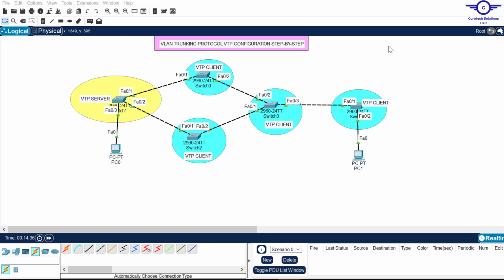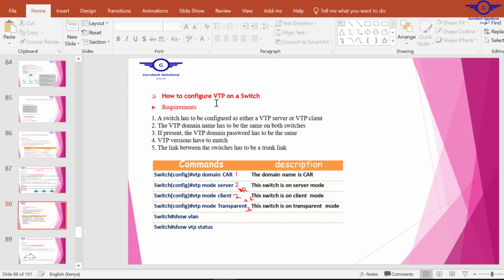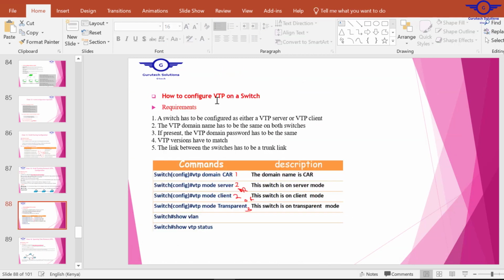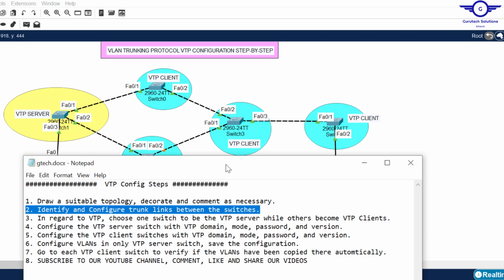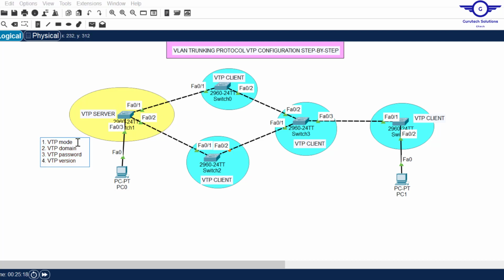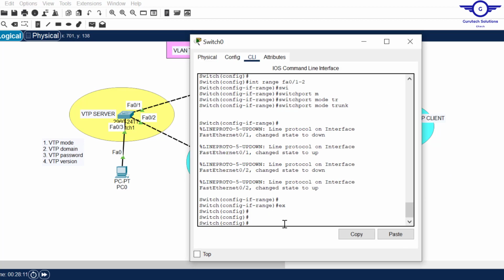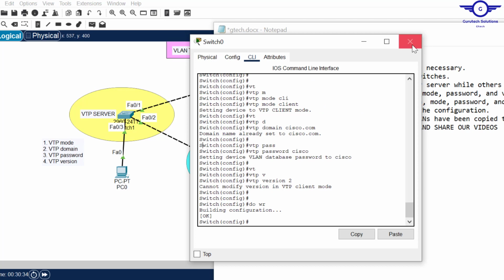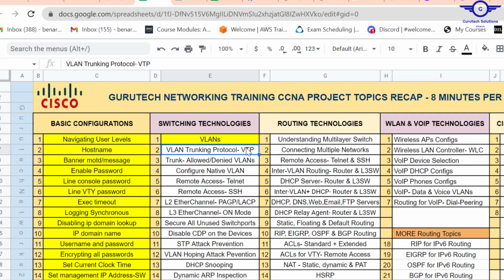5. VTP CONFIGURATION STEP-BY-STEP | HOW TO CONFIGURE VLAN TRUNKING PROTOCOL